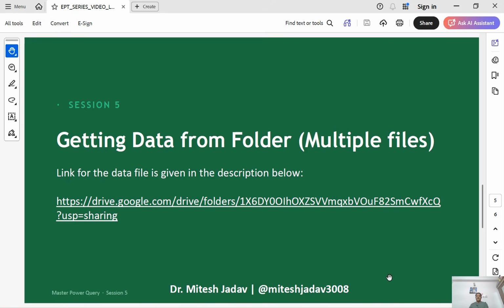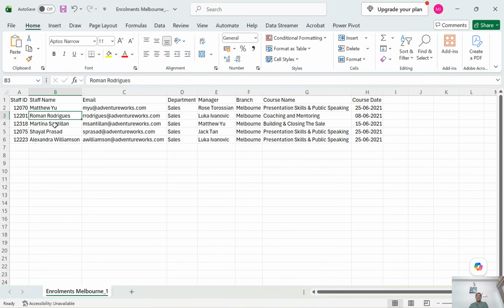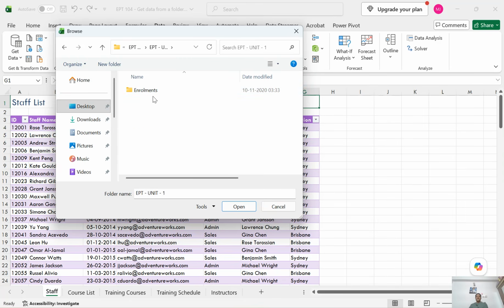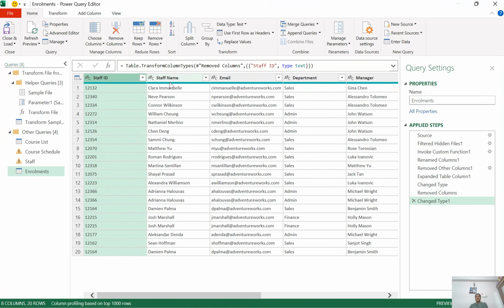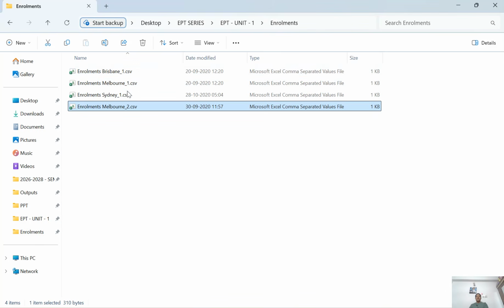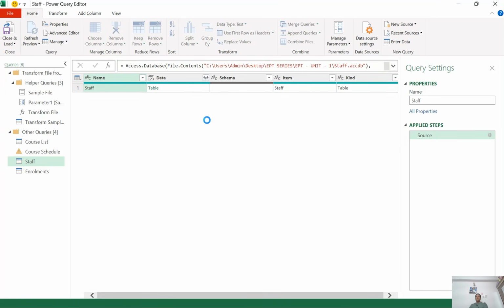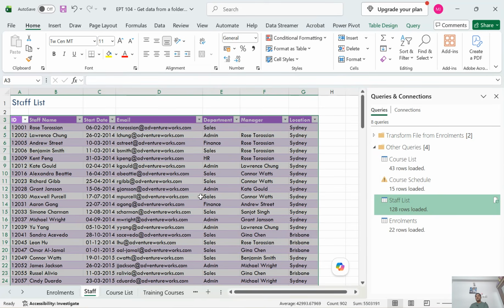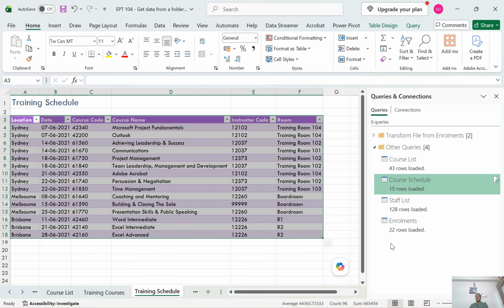EPT 104 Creating Query from Folder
Create a Query from a Folder in Excel | Combine Multiple Files Automatically

In this tutorial, you'll learn how to create a Power Query from a Folder in Microsoft Excel. This powerful feature allows you to import and combine data from multiple files stored in a folder into a single, organized dataset—without manually copying and pasting data.

Whether you're working with monthly sales reports, transaction records, or multiple Excel/CSV files, Power Query makes the process fast, efficient, and fully automated.

📚 In this video, you will learn:

* How to connect Power Query to a folder
* How to import multiple files at once
* How to combine and transform data automatically
* How to refresh the query when new files are added
* Best practices for managing folder-based data sources

This tutorial is perfect for beginners as well as professionals who want to automate repetitive data consolidation tasks in Excel.

📥 Download the practice data file:
The link to download the data file used in this tutorial is available here below.

📌 Excel Power Tools Series
Follow this series to master Power Query, Power Pivot, Data Cleaning, Data Transformation, Automation, and Business Intelligence features in Microsoft Excel.